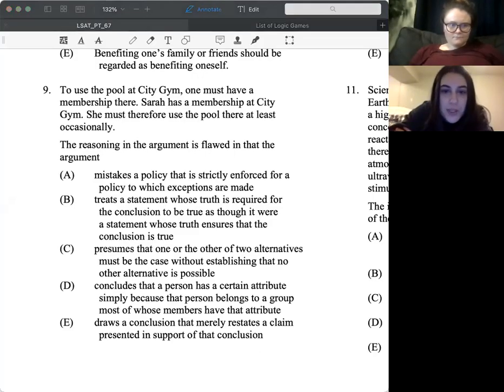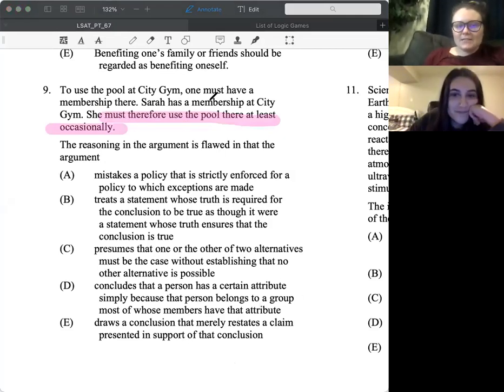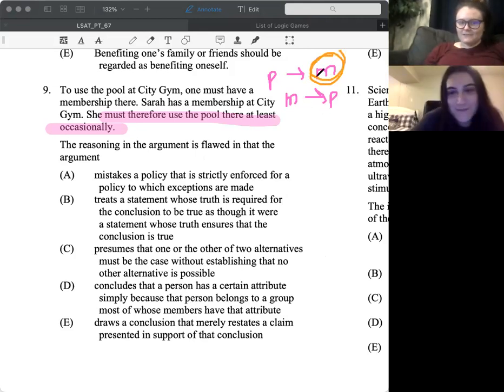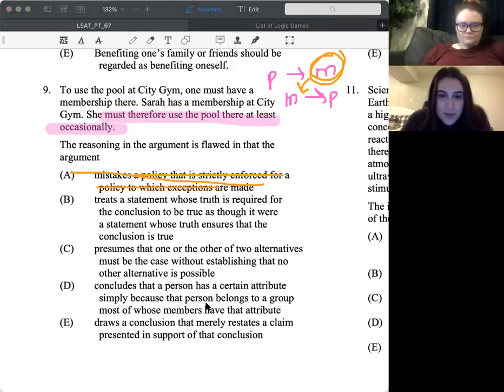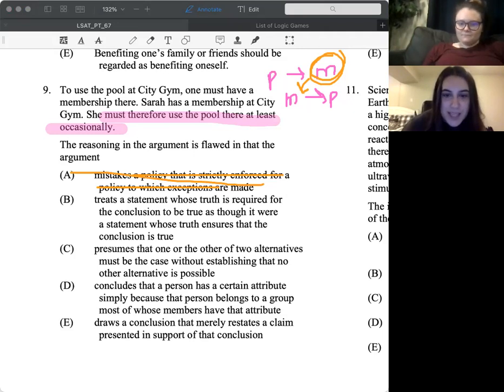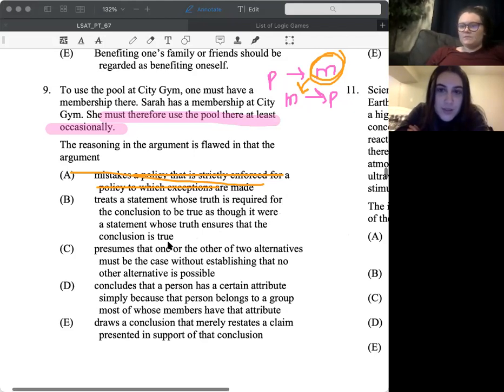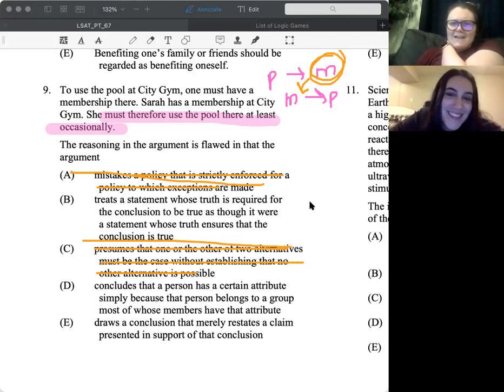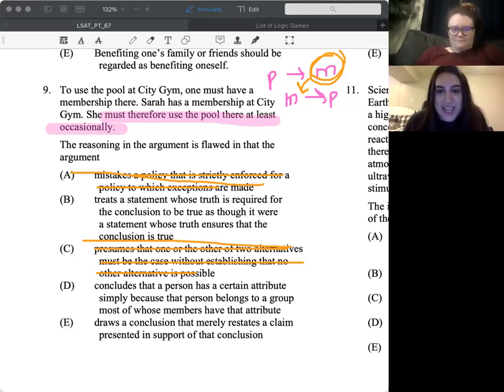PT67 - LR1 - 9 (Flaw)